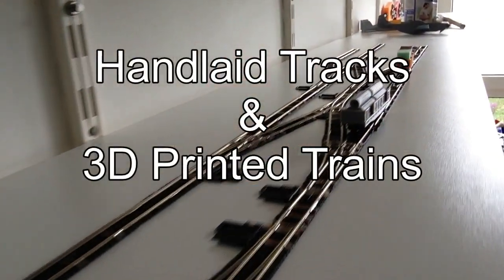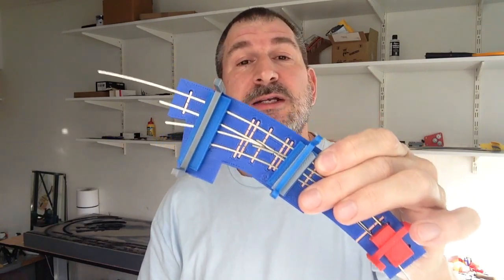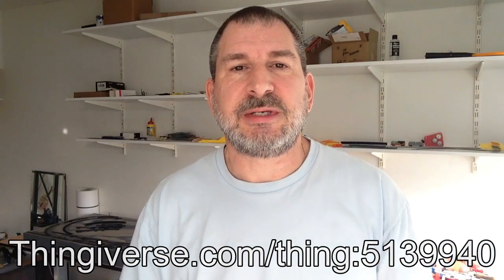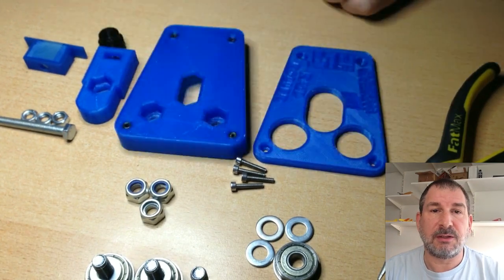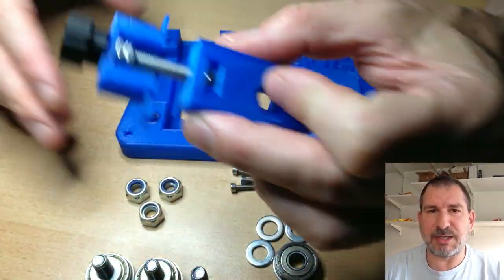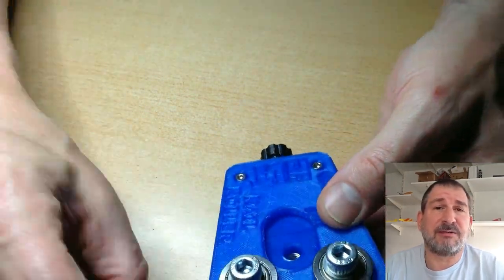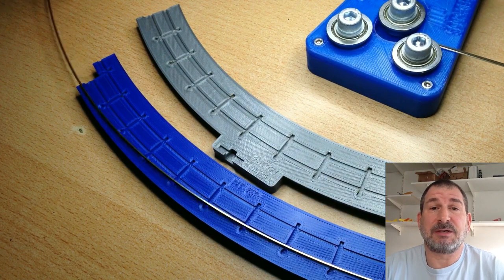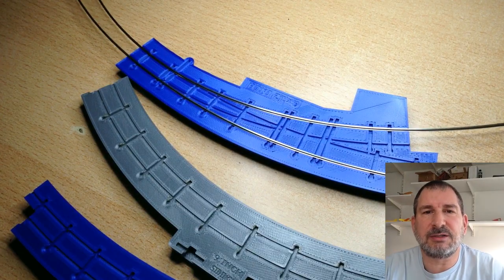3D Printed Rail Roller To Make Curved N Scale Model Train Tracks - HO as well.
This is a Rail Roller to make curved tracks for hand built N scale model train tracks but will probably work for larger rails such as HO as well. Using three M8 sized bearings, two fixed and one on a adjustable beam, the radius of the curve can be adjusted to need. I prefer to use flanged bearings, but basic bearings will work about the same.

Hardware required:
3 M8 bearings (ID 8mm OD 22mm) F608ZZ
3 M8 25mm bolts
3 M8 Locknuts
6 M8 washers (I put two washers under the bearings for extra height)
3 M6 Nuts - 1 Regular 2 Thin
1 M6 Hex Head Bolt 50mm
4 M3 Allen Head Bolts 16mm
4 M3 Locknuts

Tools:
Straight and Bent Needle Nosed Pliers
M3 & M8 Allen Wrench

To use the roller, slowly tighten the knob and push a piece of track through the three bearings. Do not pull since this will distort the new curve. Check the curve against your pattern or jig and slowly tighten the curve and repeat pushing the rail through the roller until the desired curve is achieved. Should you end up with too tight a radius, you can open the roller tool and push the rail the reverse direction to straighten the curve again.